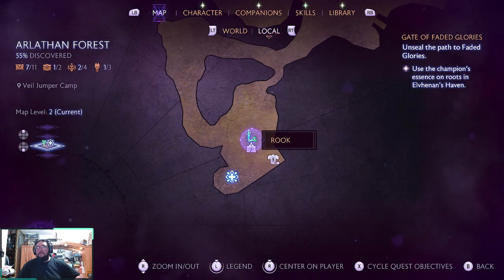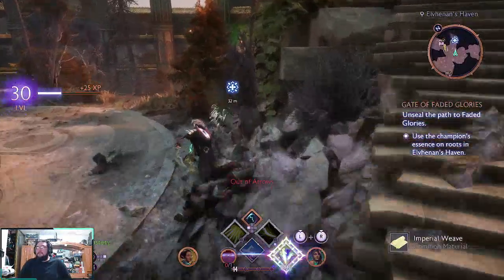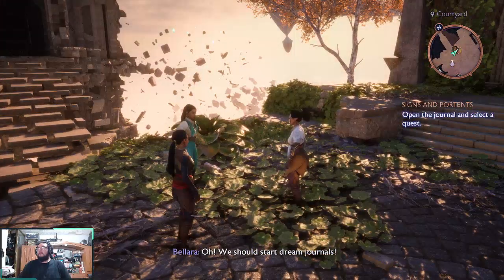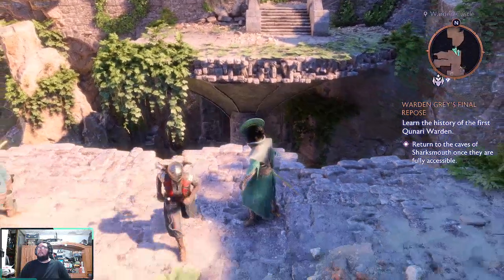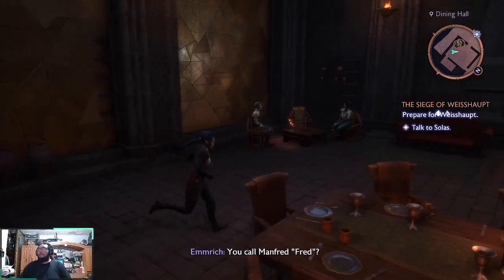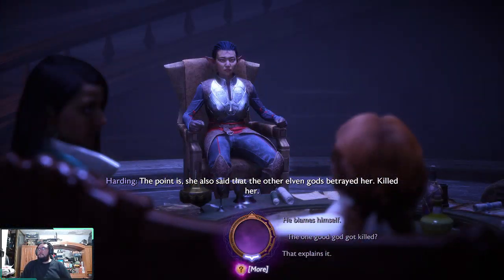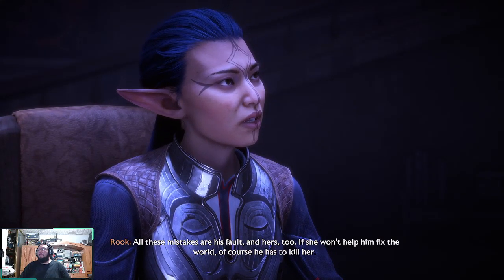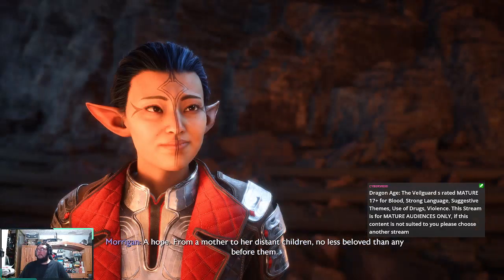Dragon Age: The Veilguard Episode 14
Dragon Age: The Veilguard Episode 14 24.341

Dragon Age: The Veilguard

This is a role-playing game in which players assume the role of a warrior (Rook) trying to defeat corrupt ancient gods from destroy the world of Thedas. Players explore environments, interact with characters, perform quests, and battle enemies in melee, ranged, and magical combat. Characters use swords, arrows, energy bursts, and elemental attacks to defeat various enemies (e.g., monsters, dragons, humans). Combat is highlighted by cries of pain, explosions, and blood-splatter effects. Cutscenes also depict instances of violence and blood: characters impaled on swords; shriveled corpses amid bloodstained torture devices. Some scenes depict corpses lying in pools/large splatters of blood; one boss battle takes place in a large pool/room full of blood. The game contains some sexual material: characters kissing, moaning, and straddling each other; characters caressing each other while in their underwear; dialogue referencing sex (e.g., "Think about us having sex”; “Are you trying to have sex with me?"). Characters are sometimes depicted topless for prolonged periods of time (e.g., character customization) and/or during love scenes. The word “f**k” appears in the game.

_  End of line _